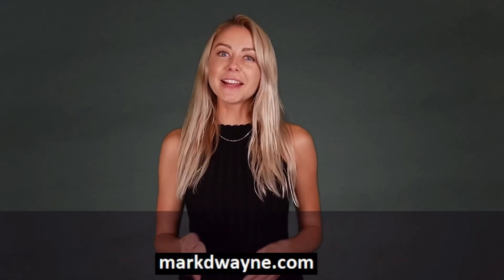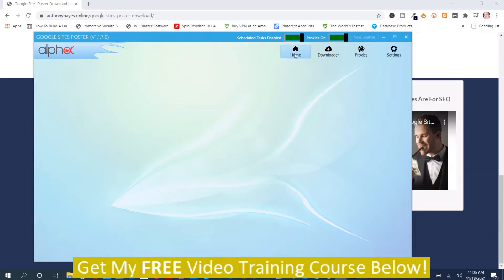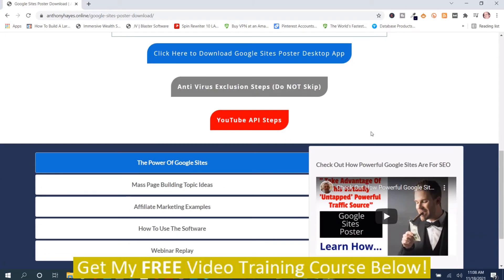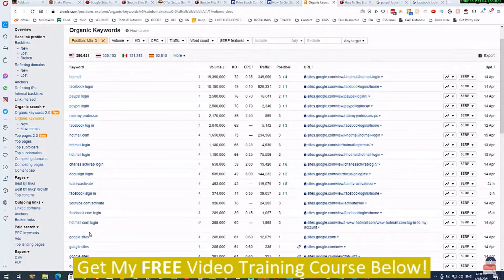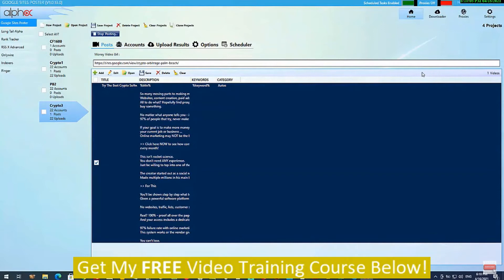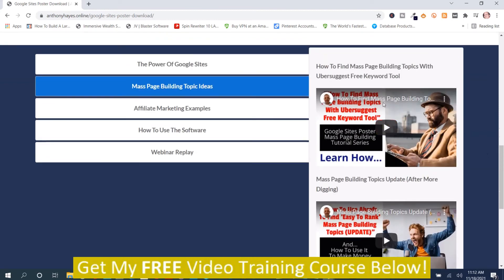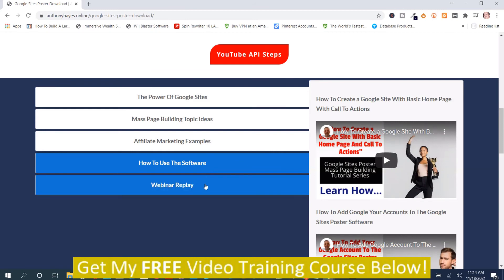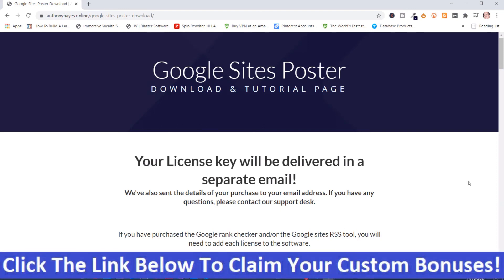Google Sites Poster Demo Review - Google Sites Poster Demo Review Shows How to Rank a Google Site!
Click the following link to find out more about the Google Sites Poster Demo Review you need to visit:

This video is presenting Google Sites Poster Demo Review valuable information but also try to cover the following subject:
-Google Sites Poster Demo
-Google Sites Poster review
-Google Sites Poster Demo and Bonuses

So you wish to know more about Google Sites Poster Demo Review, I did too, and here's the video that I created around this topic.
Google Sites Poster Demo Review interested me so I did some research and uploaded this to YT.
If you want to discover even more about Google Sites Poster Demo I recommend you to look into our other videos
If you were searching for more info about Google Sites Poster Demo or Google Sites Poster review did this video assist?
 Possibly you would like to comment listed below and let me know what else I can assist you with or info on Google Sites Poster Demo Review.

Read My Full Video Leads Machine Review Here!